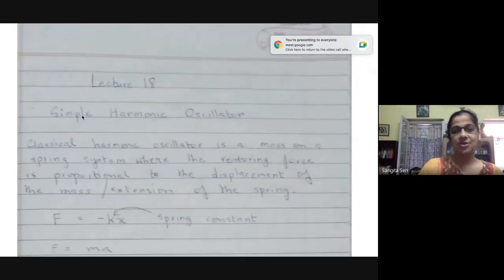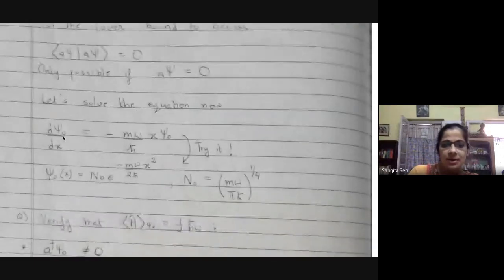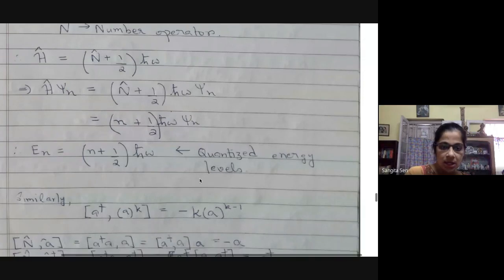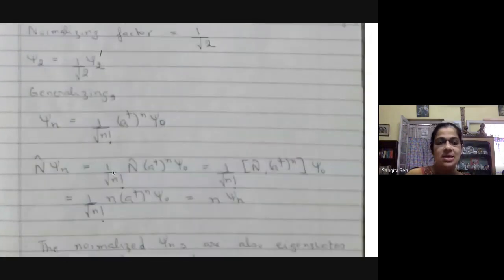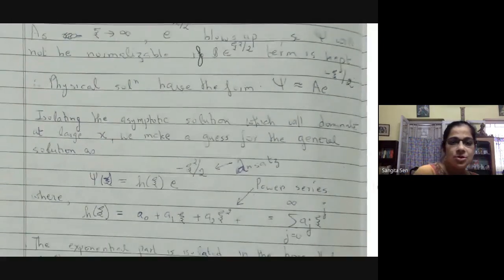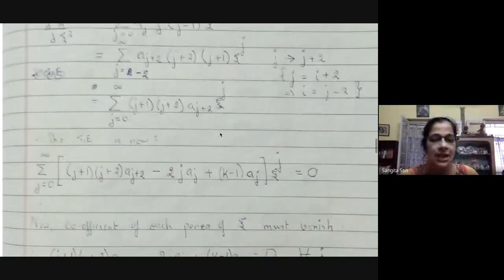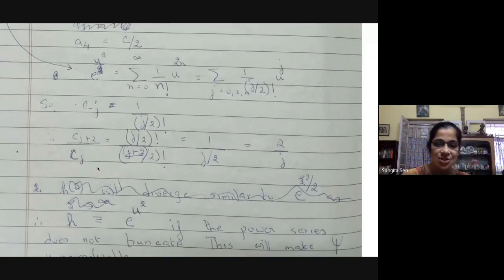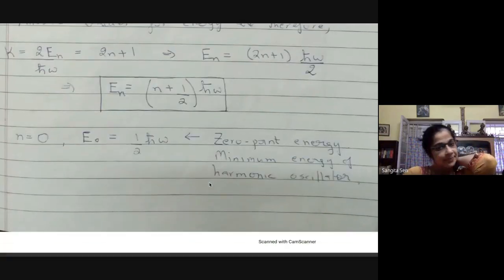Basics of Quantum Mechanics: Lecture 19